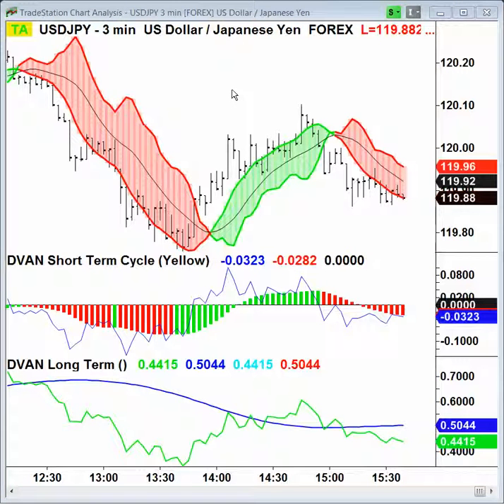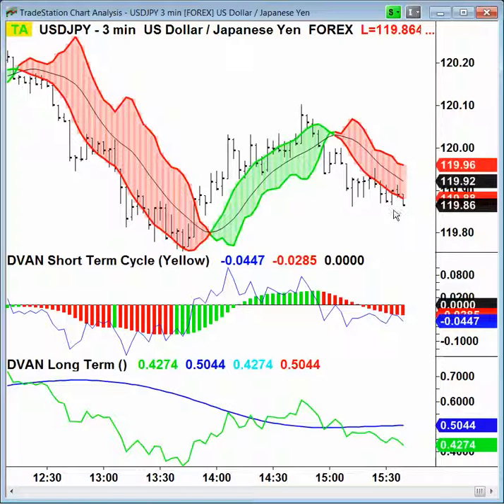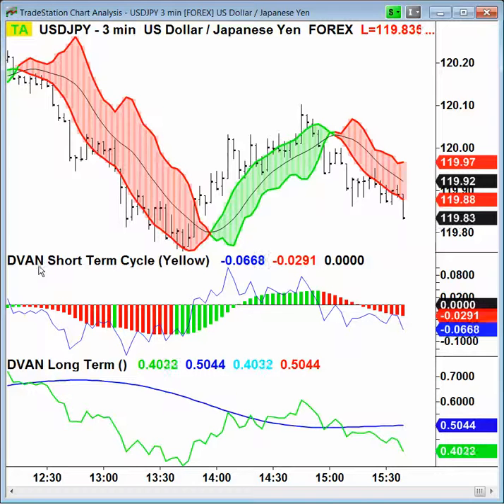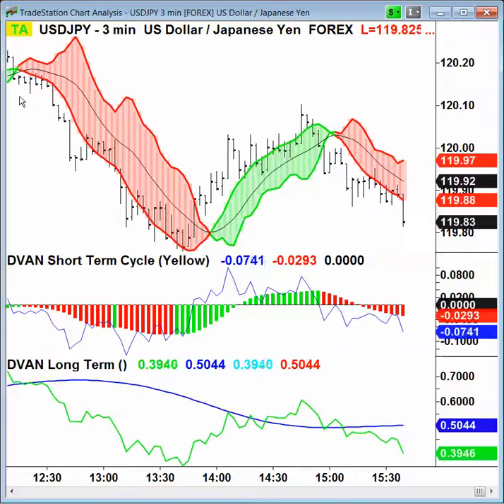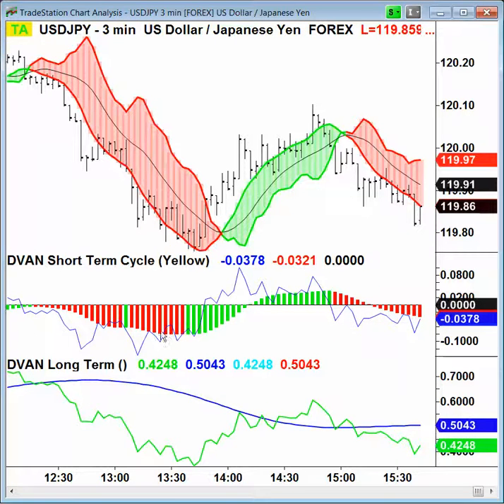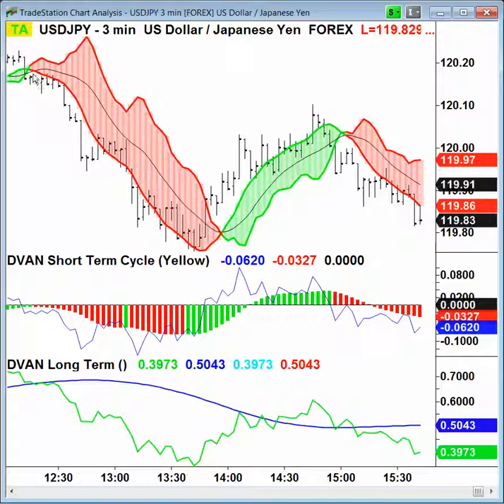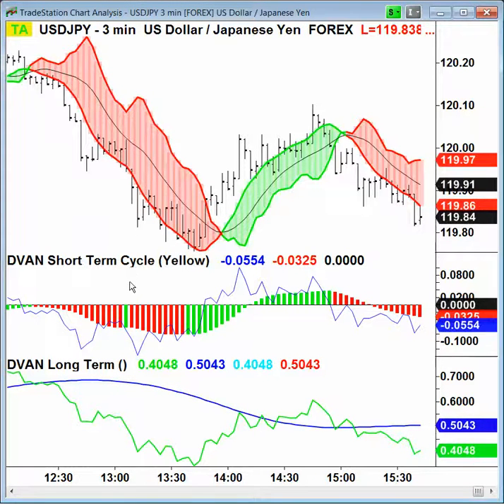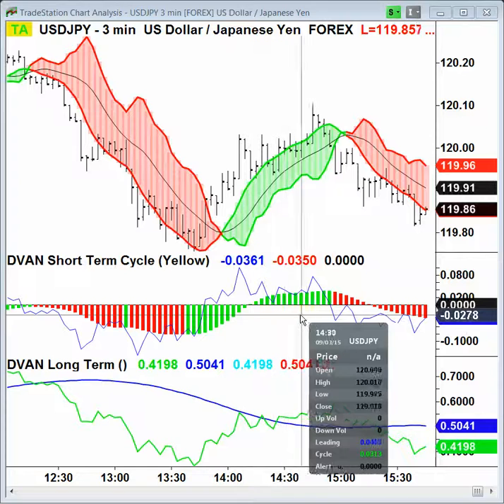Demo of Trading USDJPY w/ DVAN SmartLines on TradeStation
DVANSmartLines.com